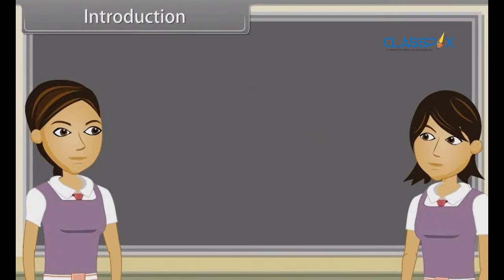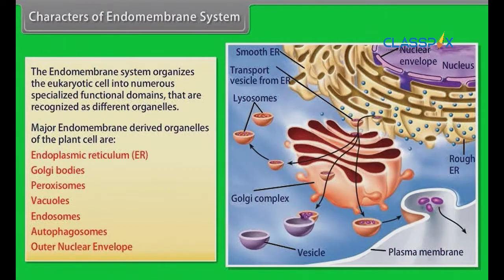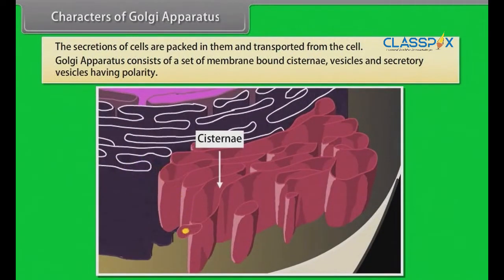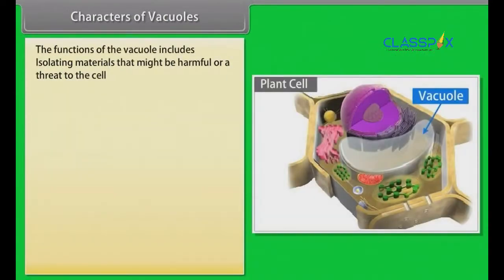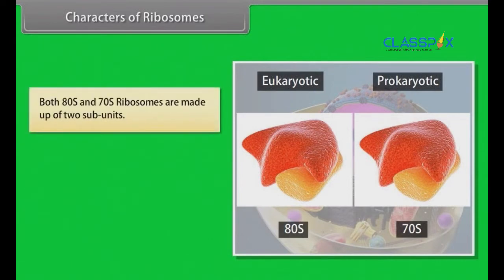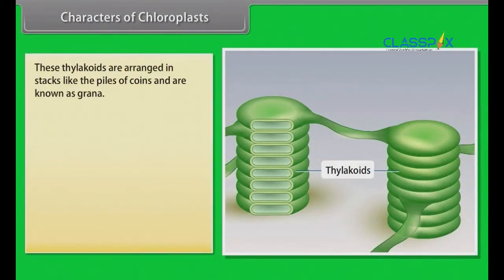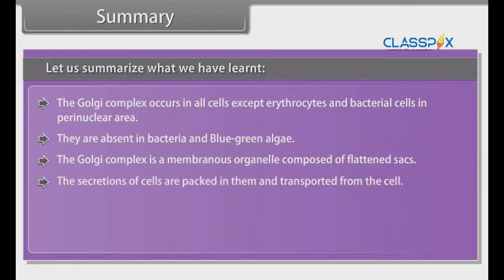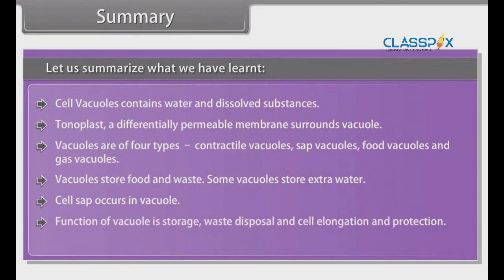Cell The unit of Life IV - Full Chapter Explanation | Class 11 Biology | NCERT